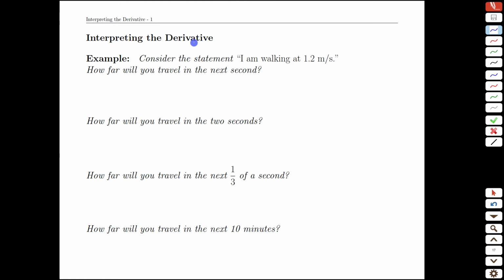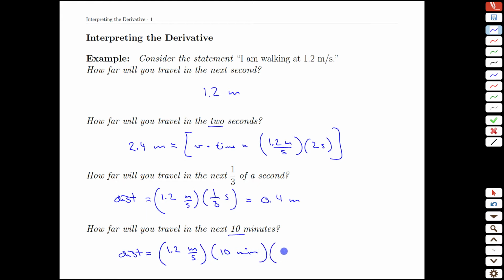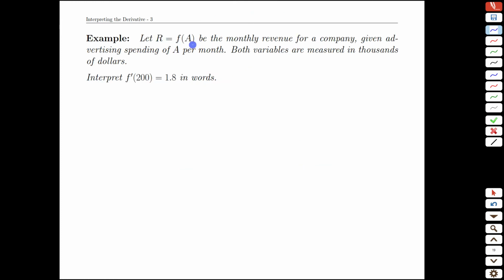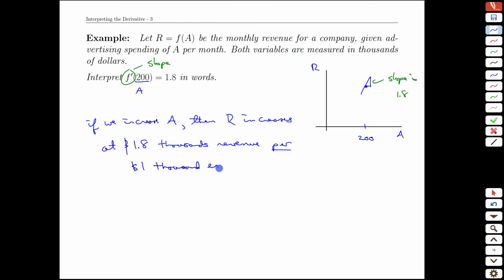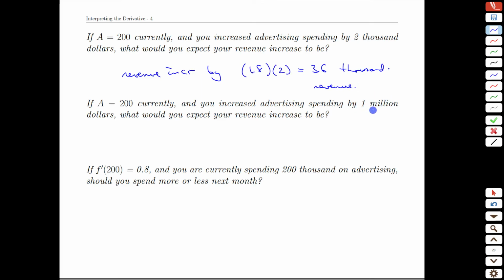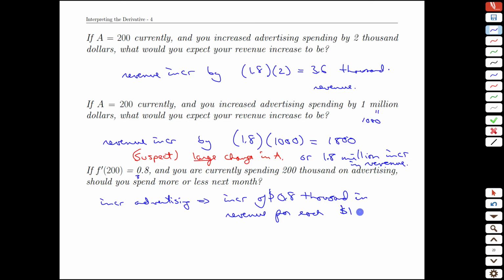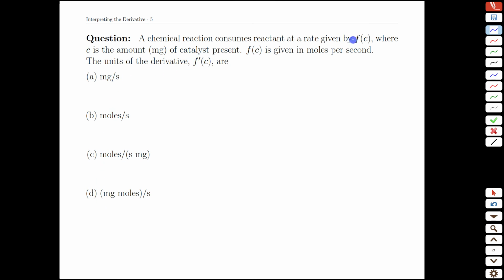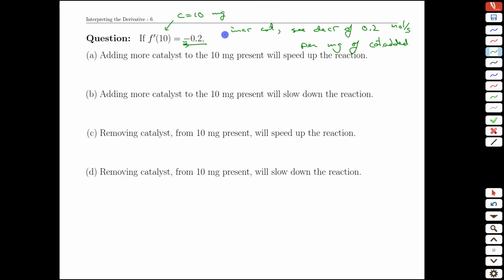Unit 4-5 Interpreting the Derivative - MATH 121